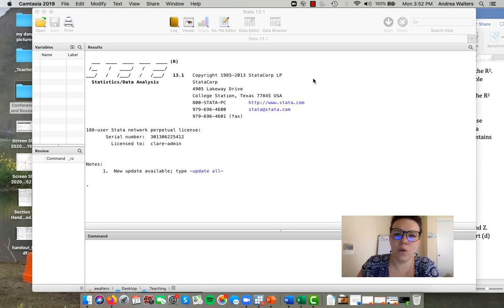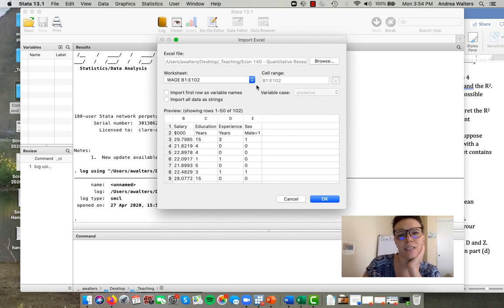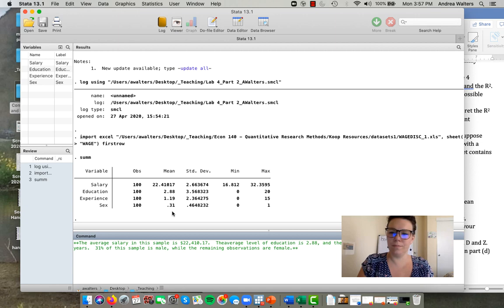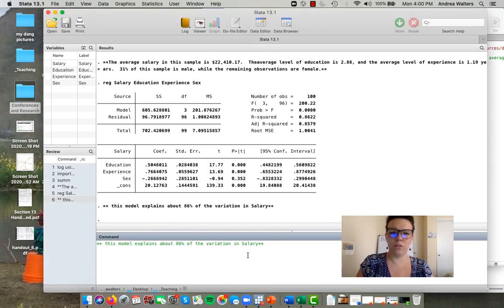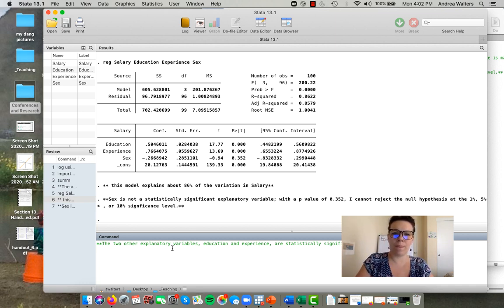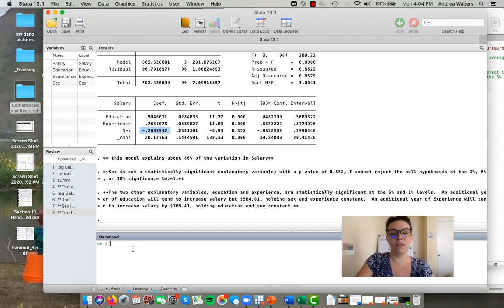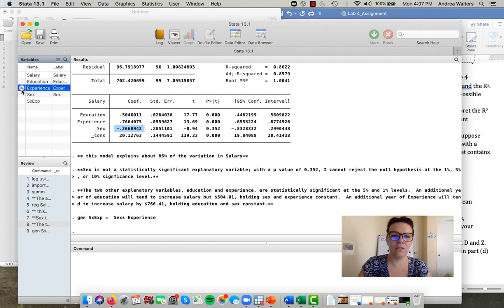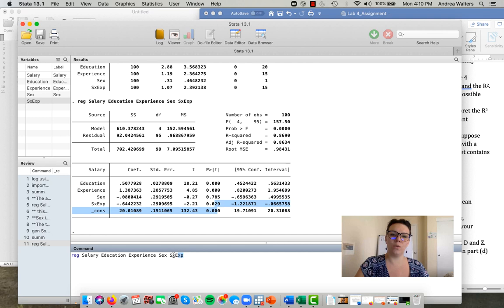Econ 140 Lab 4 part 2 Stata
How to answer part 2 (the second question) of Lab 4, looking at dummy explanatory variables, in Stata